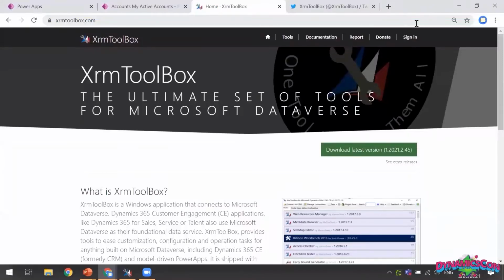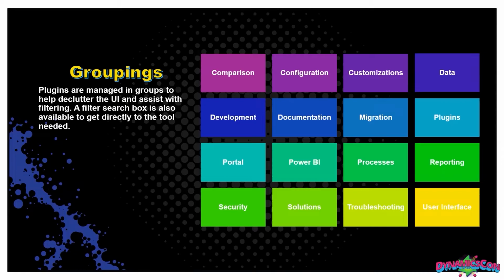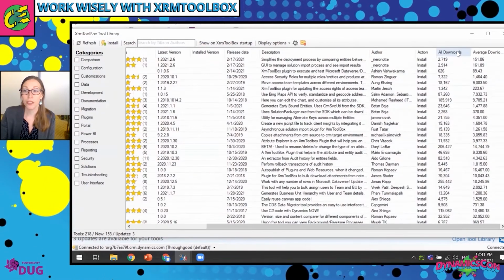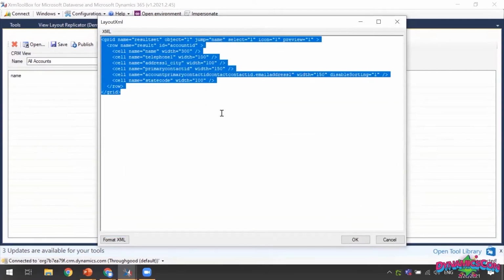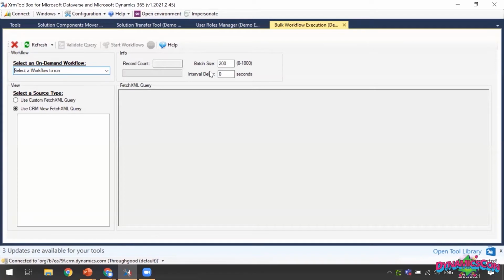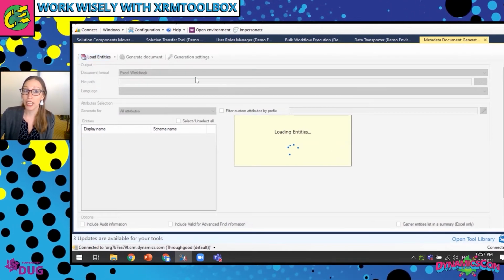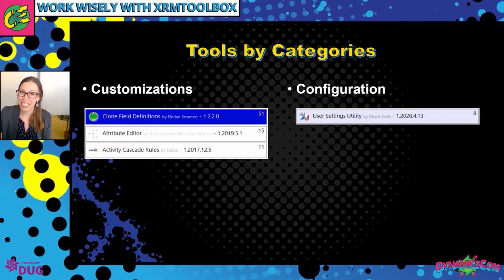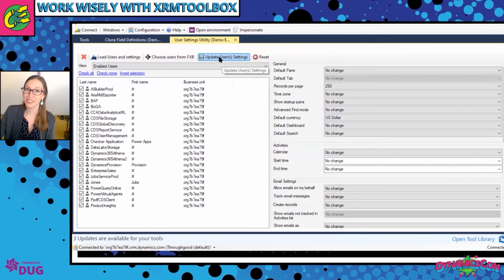Audrey Vavrosky - Work wisely with XrmToolbox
Tired of setting up view columns? Taking too long to investigate security role discrepancies? Spent over an hour triggering on-demand workflows... 250 records at a time?

Hold on to your hats and be prepared to get introduced to a series of tools to take your productivity to the next level.

To view the PowerPoint deck for this session, please see the Speaker pages